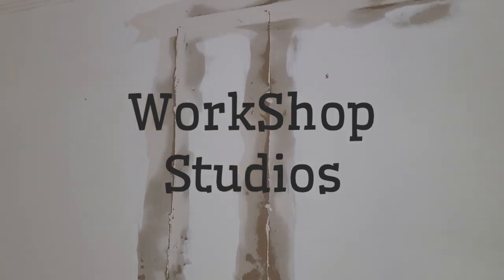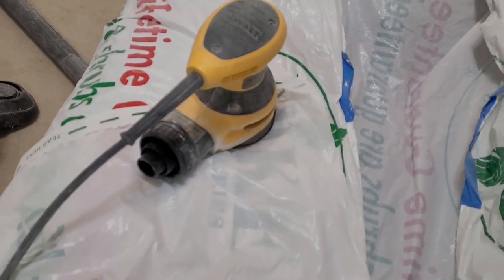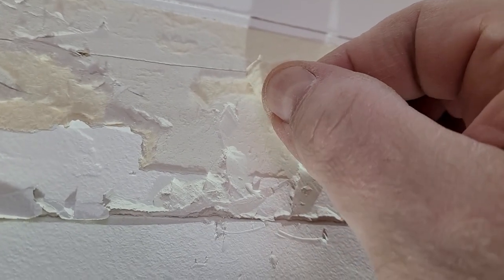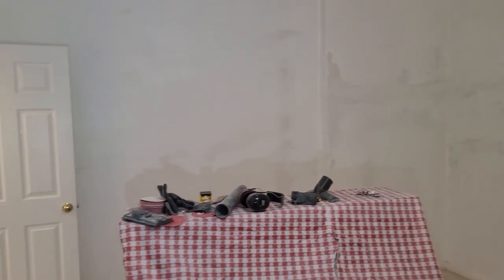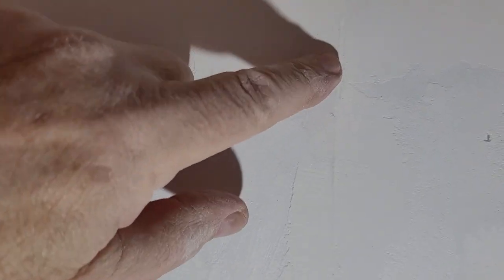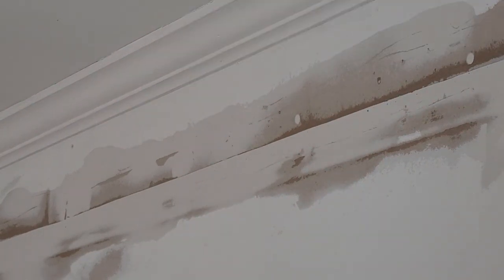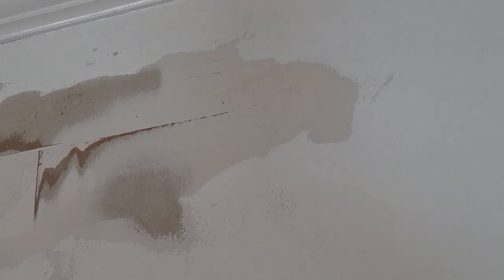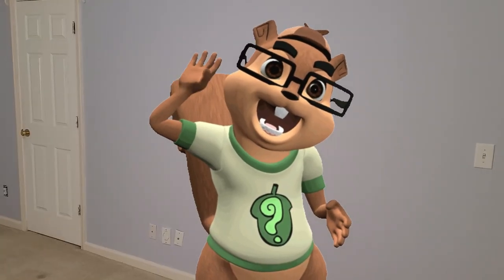Repairing a bad dry wall job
I did this dry wall work 26 years ago while finishing an entire full basement.  this was the last room to be finished and i made a rush job of it.  now its time to set it right.